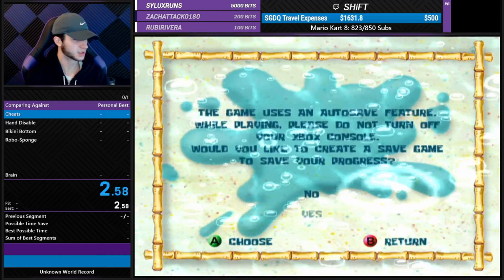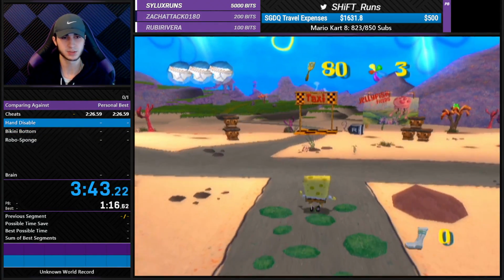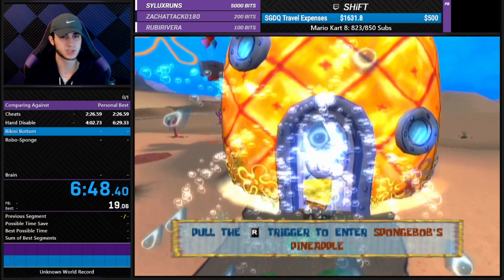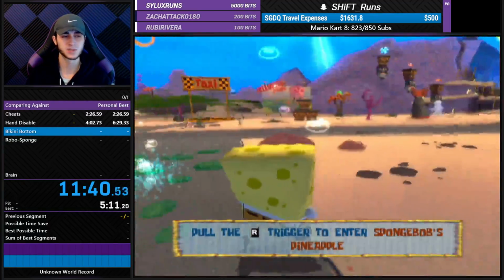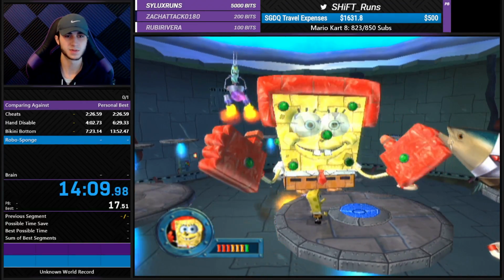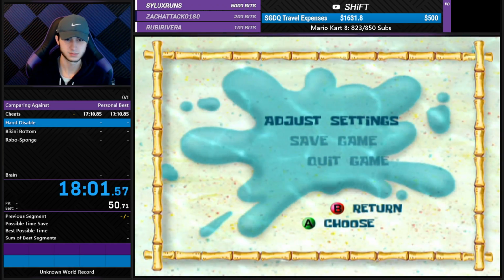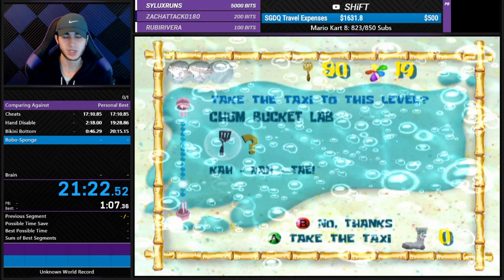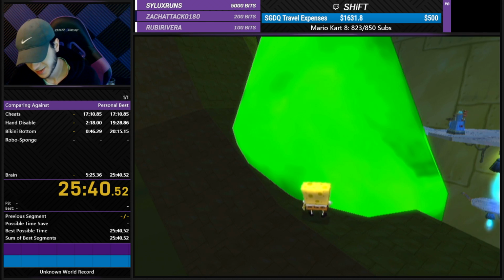SpongeBob BFBB: Cheat% Beginner Tutorial